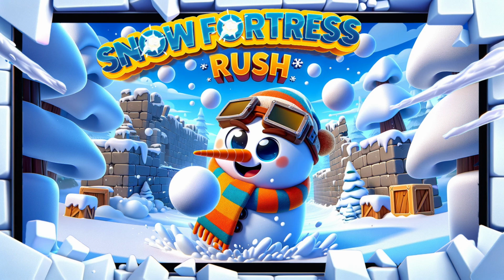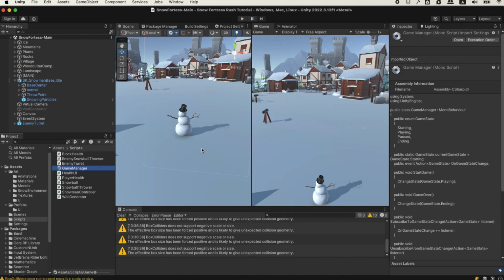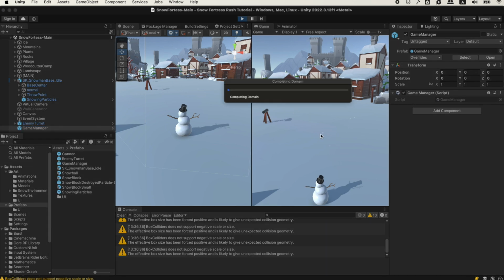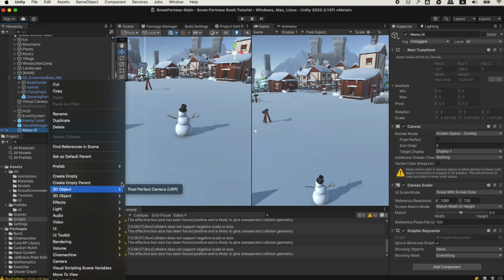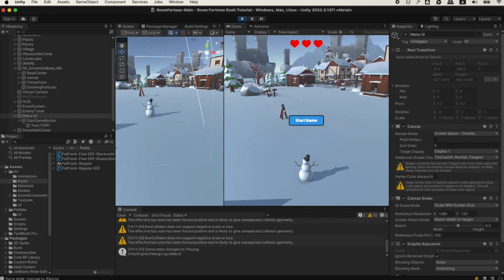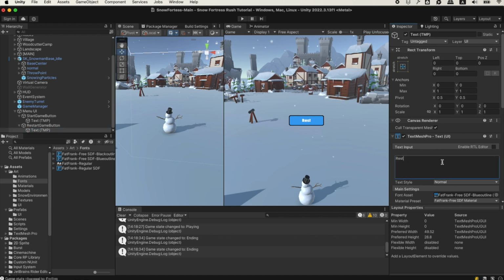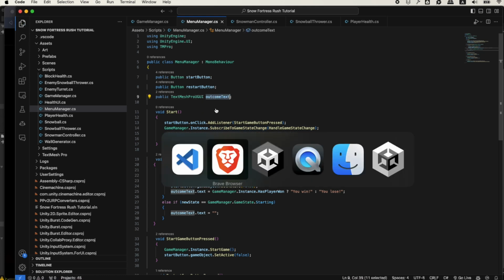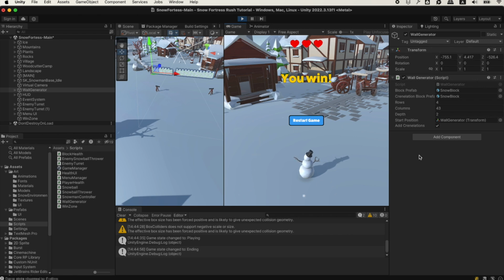Unity Game Development with AI - Snow Fortress: Rush - Episode 4: Game States and Unity Muse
🎮 Welcome to Episode 4 of our Unity game development series for 'Snow Fortress: Rush'. In this episode, we focus on adding crucial game states – winning and losing scenarios – and enhancing the user interface (UI) for a more complete gaming experience. Explore the link for more on 'Snow Fortress 2'

🏆 Learn how to implement game states that define winning and losing conditions in Unity. These additions bring a new layer of structure and flow to 'Snow Fortress: Rush,' making the gameplay more engaging and complete.

🤖 Plus, see how we leverage Unity's early access Muse AI to generate some of the game's code.

This episode is designed for game developers of all levels interested in enhancing their skills with Unity and AI. Simple, clear instructions make it easy to follow along and apply these concepts to your projects.

Your thoughts and questions in the comments are always welcome.